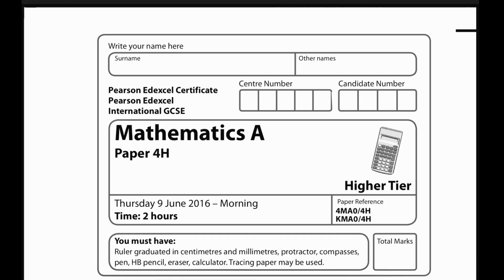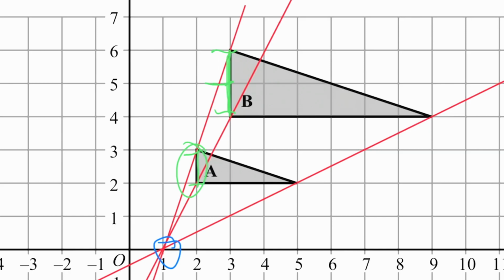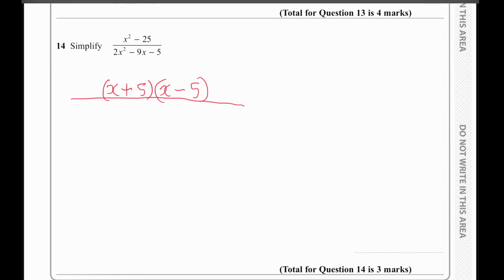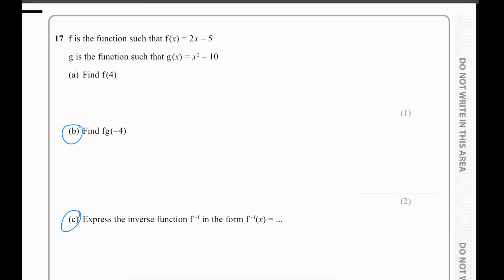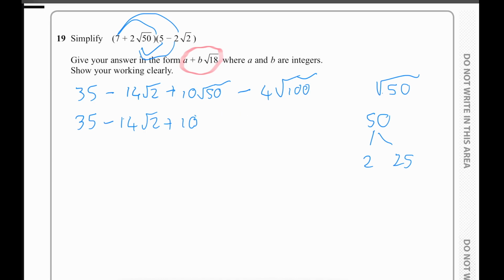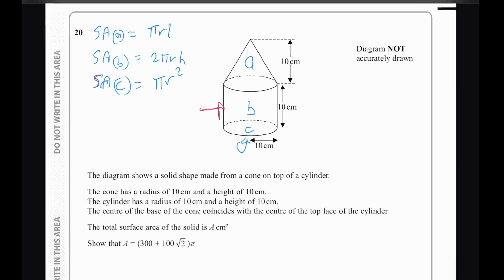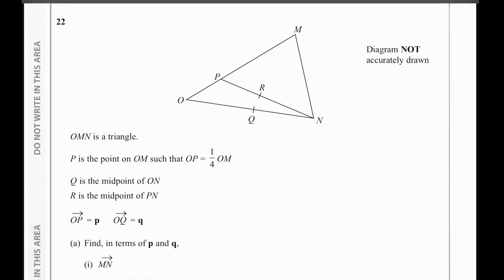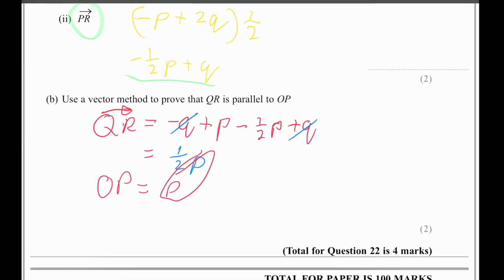IGCSE Exam Paper Walkthrough: Can you solve them?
Welcome to our latest video, where we dive into the Pearson Edexcel May 2016 IGCSE Maths paper! In this series, we're focusing on the more challenging questions that will help our students excel. We won't cover every single question but instead concentrate on the ones that require extra attention and practice.

Join us in this comprehensive walkthrough as we tackle these challenging questions and equip you with the skills and knowledge to conquer similar problems in your exams. Don't miss out on this valuable opportunity to improve your understanding of IGCSE Maths!

Join us as we break down and run through this past exam paper, addressing the following topics and questions:
Chapters:

00:00 - Introduction
00:10 - Q6: Estimate the total amount from a continuous data table
02:17 - Q8: Describe the transformation
05:04 - Q12: Similar shapes - calculate side lengths
07:50 - Q14: Simplify Algebraic fractions
10:27 - Q15: Adding Algebraic fractions
11:50 - Q15b: Simplifying Algebra with powers and brackets
12:37 - Q17: Functions and inverse functions
15:11 - Q19: Expanding brackets involving surds
19:13 - Q20: Surface area of cones and cylinders
25:12 - Q22: Vectors